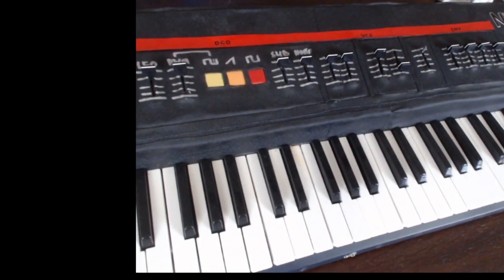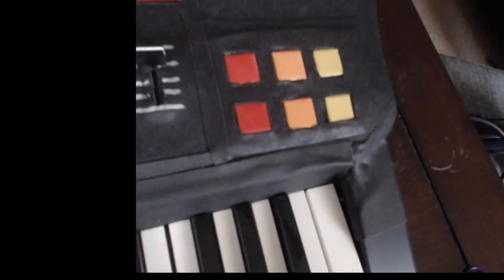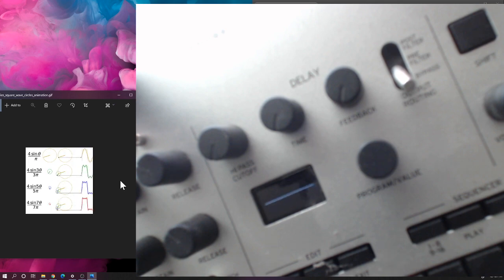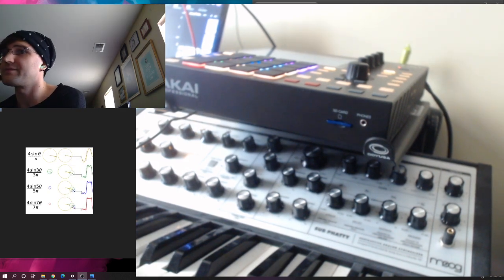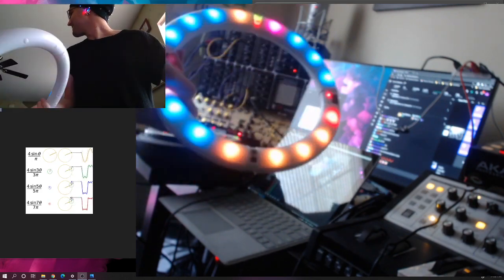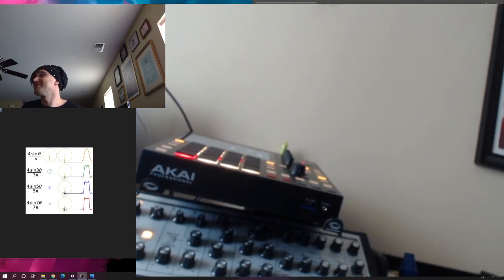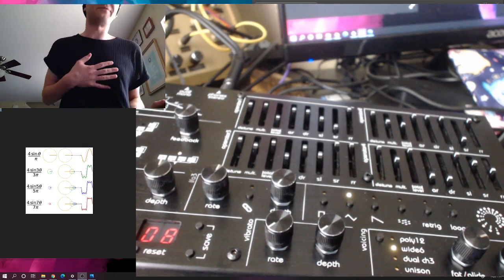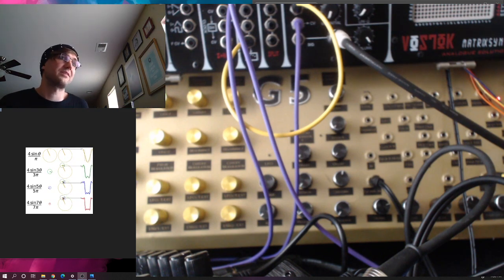Seven Deadly Synths: Behind The Score with Austin Bytts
Meet the Synths! In this livestream me and Austin walk you through the two prop Synths made for the film, along with all the synths that will make up the score. From Moogs to Stylophones to Otomatones, you'll be an expert at making the bwah bwah noises by the time this is over.

Spoiler: Austin has a synth tambourine.

From the creators of Detroit Evolution and Livescream comes "Seven Deadly Synths" - a new indie short film about envy, queer millennials, and synthesizers.

SYNOPSIS: During a night out at a club with his partners, synthesizer-obsessed bisexual musician Seth (Maximilian Koger) runs into his rival ex-bandmate Brian, and believes that Brian might now own one of the fabled Seven Deadly Synths.

The movie features a diverse cast full of LGBT representation, including bisexual, asexual, polyamorous, trans, and non-binary characters and actors.

Fanwork inspired by the film is embraced and encouraged. Be sure to tag any fanworks SevenDeadlySynths so we can find it! Or visit us on these social media platforms and tag us

Director/Writer/Editor - Michelle Iannantuono
Co-Writer: Austin Butts
Director of Photography - Jonathan Straiton
1st Assistant Director - Brittany Brock
Composer/Sound Recordist - Austin Butts
Hair and Makeup - Kristin Ciotti
Lighting: Ahren Ciotti

Seth - Maximilian Koger
Austin the Bartender - Shannon Strucci
Jared - Graham Edwards
Roscoe - Michael Smallwood
Mag - Tiare Solis
EDM Kid - JJ Goller